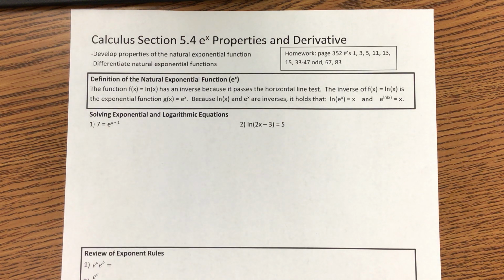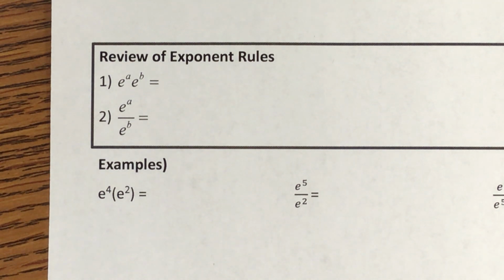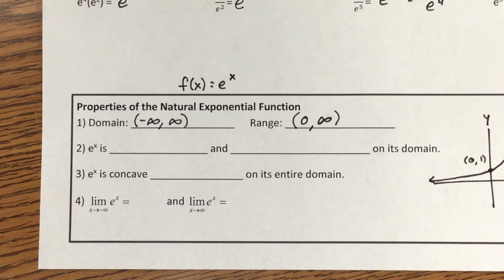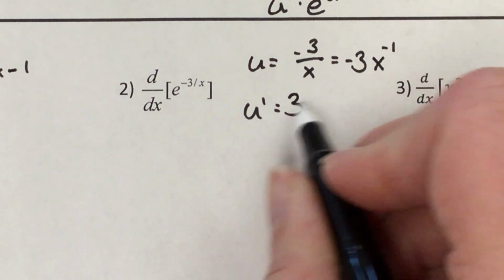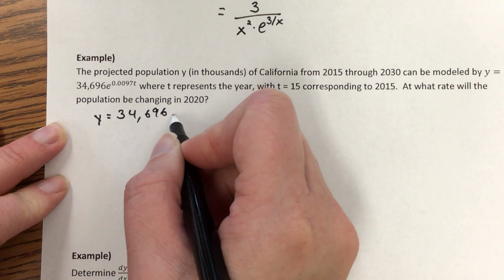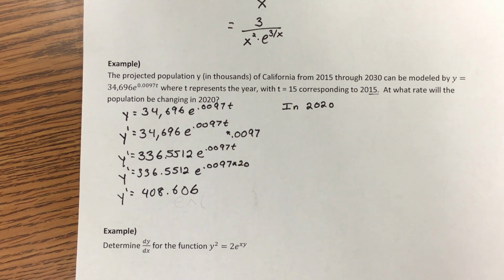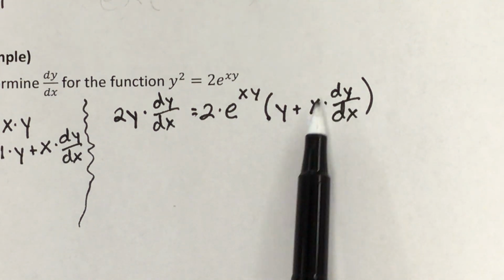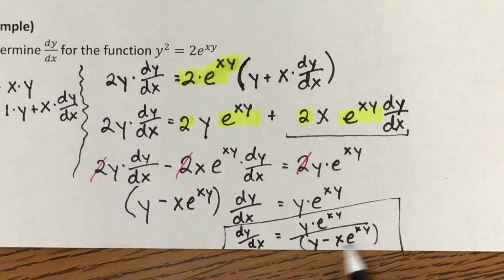5.4 e^x derivati